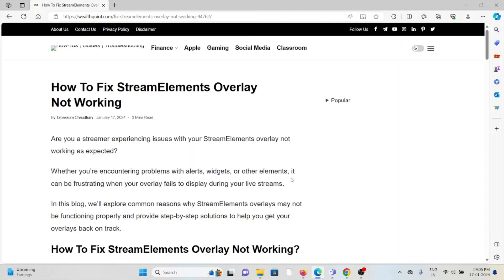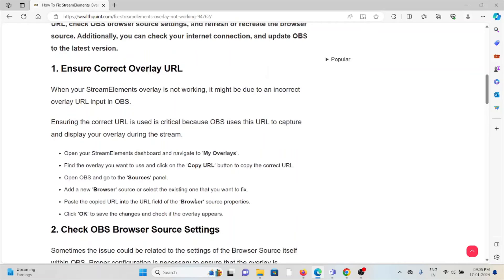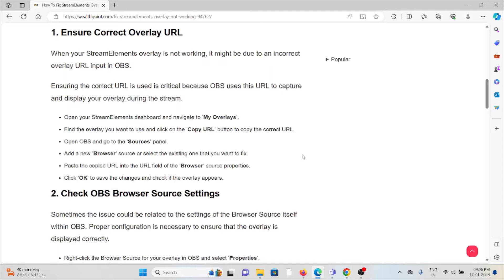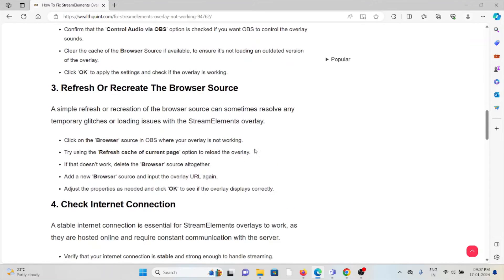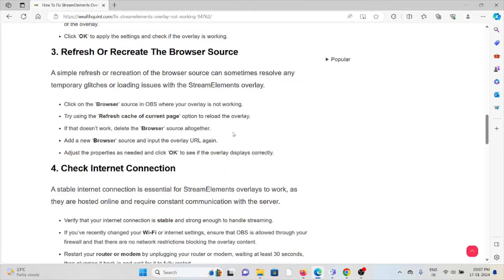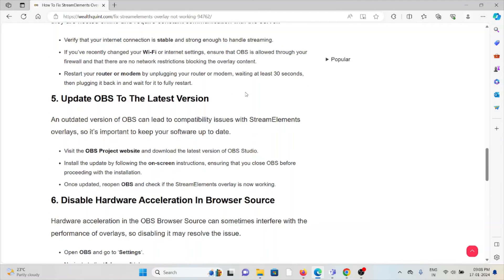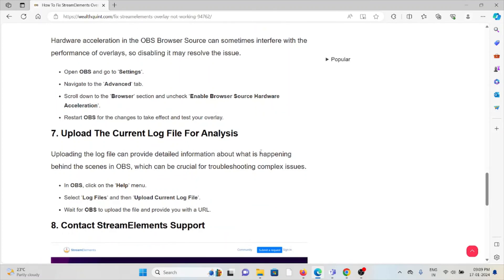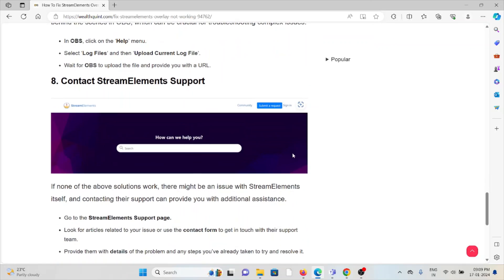How To Fix StreamElements Overlay Not Working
Are you a streamer experiencing issues with your StreamElements overlay not working as expected?Whether you’re encountering problems with alerts, widgets, or other elements, it can be frustrating when your overlay fails to display during your live streams.In this blog, we’ll explore common reasons why StreamElements overlays may not be functioning properly and provide step-by-step solutions to help you get your overlays back on track.

0:00 Introduction
0:27 Solution 1:Ensure Correct Overlay URL
1:24 Solution 2:Check OBS Browser Source Settings
2:12 Solution 3:Refresh Or Recreate The Browser Source
2:52 Solution 4:Check Internet Connection
3:12 Solution 5:Update OBS To The Latest Version
3:26 Solution 6:Disable Hardware Acceleration In Browser Source
3:56 Solution 7:Upload The Current Log File For Analysis
4:26 Solution 8:Contact StreamElements Support